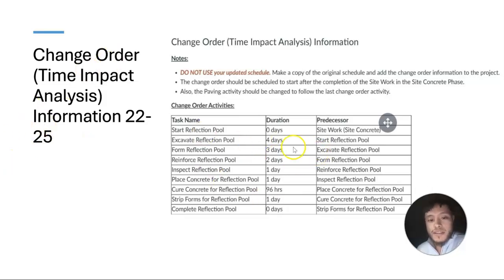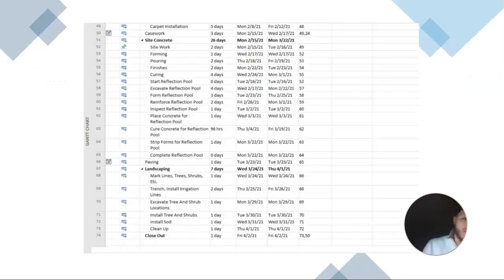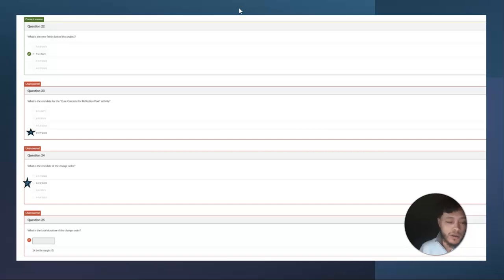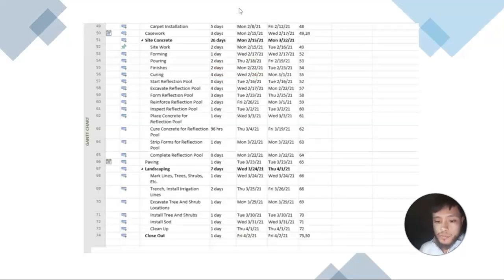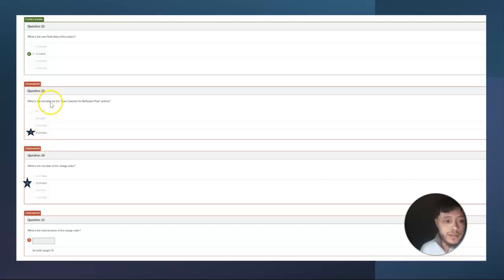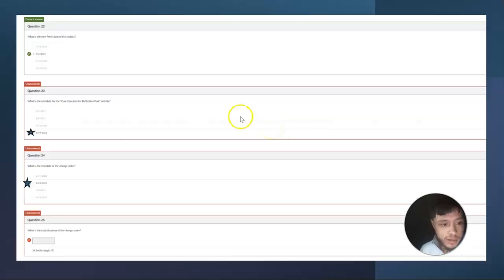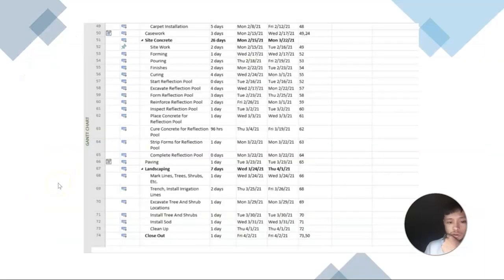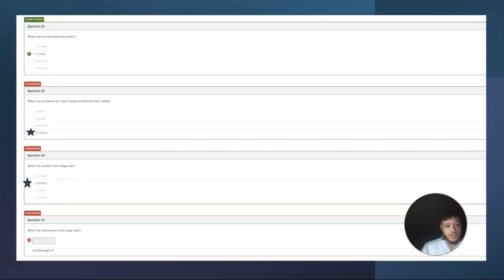CM 170 final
Questions 22-25 --- The Change Order Time Impact Analysis questions.